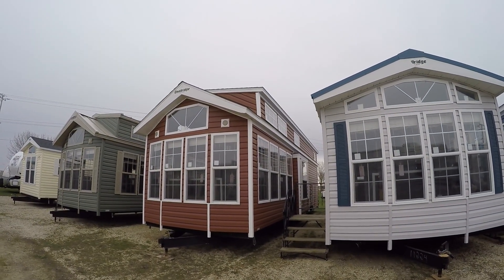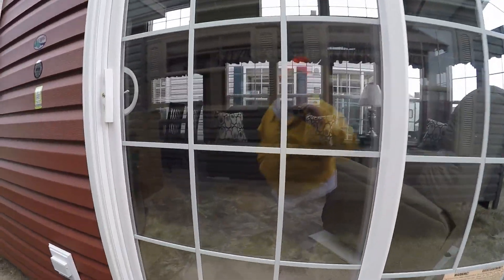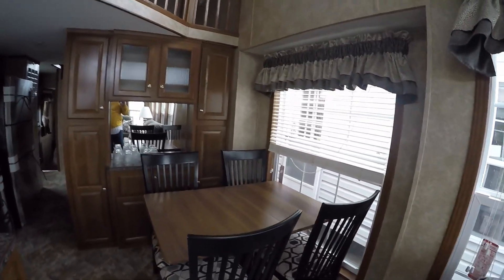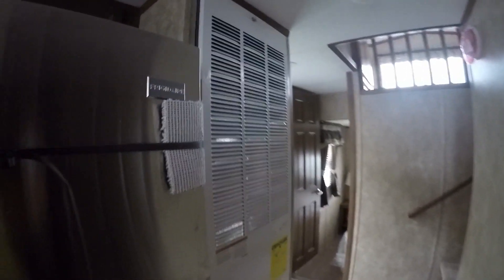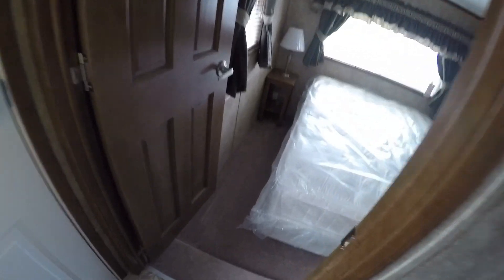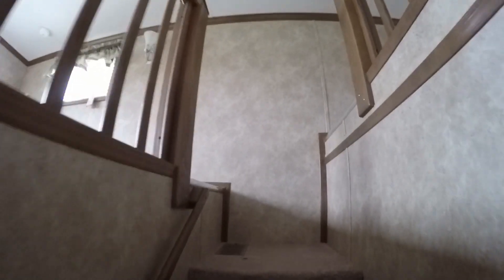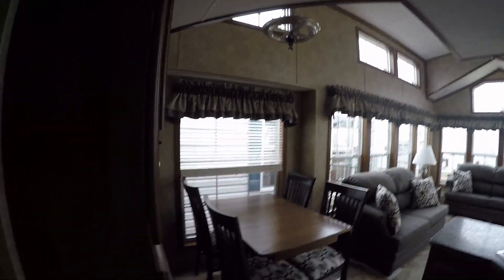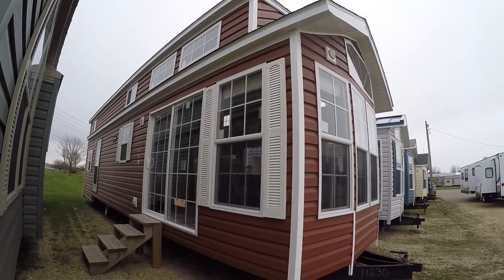QUAILRIDGE Tiny House with Double Loft 40MLFD-3T PARK MODEL RV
Quailridge Best Seller, the 40MLFD "Kelly Style"!